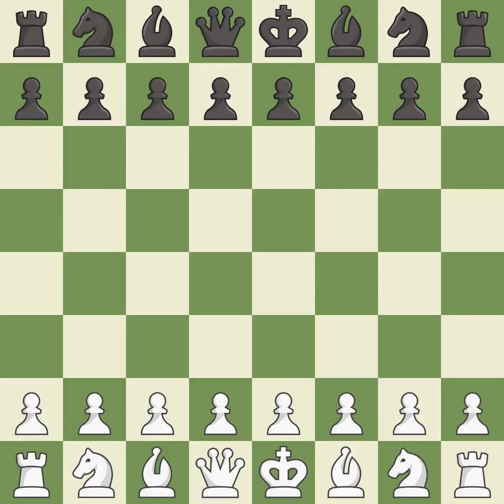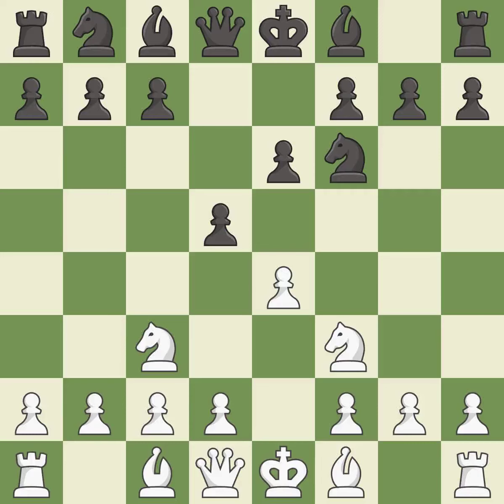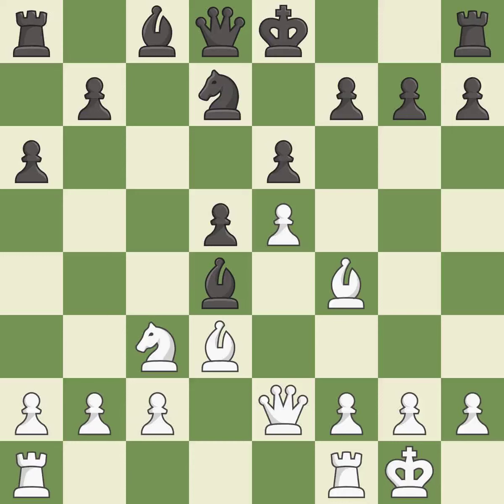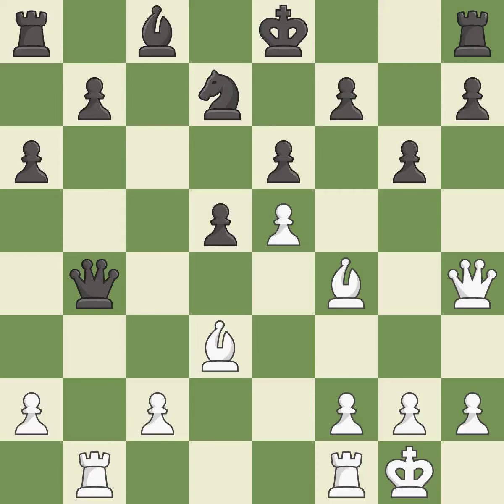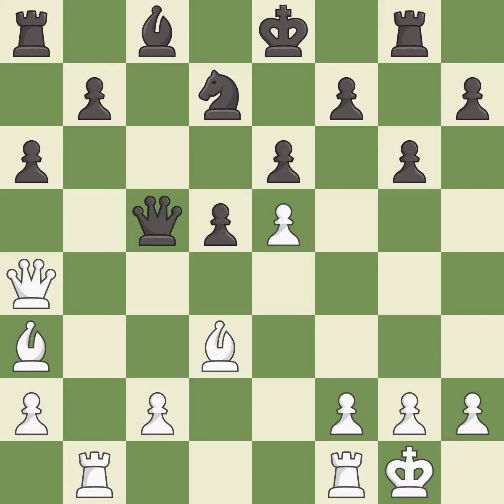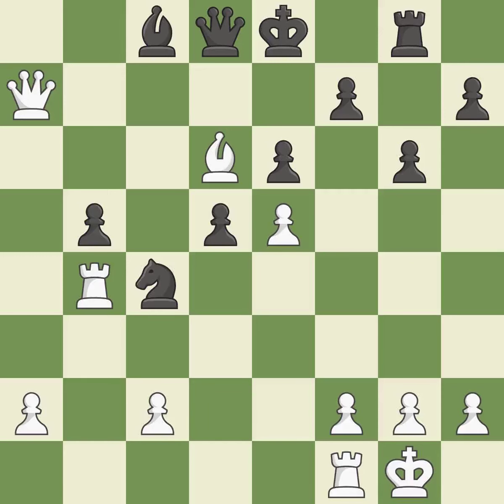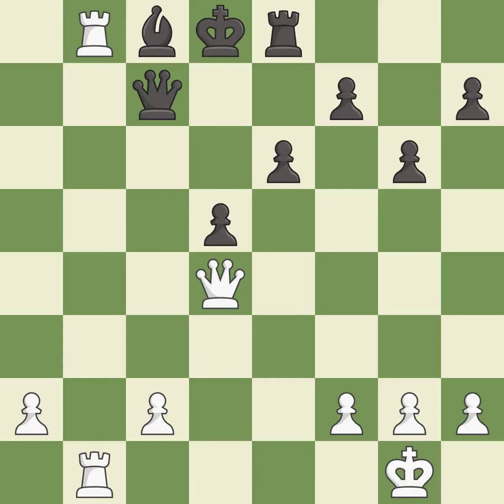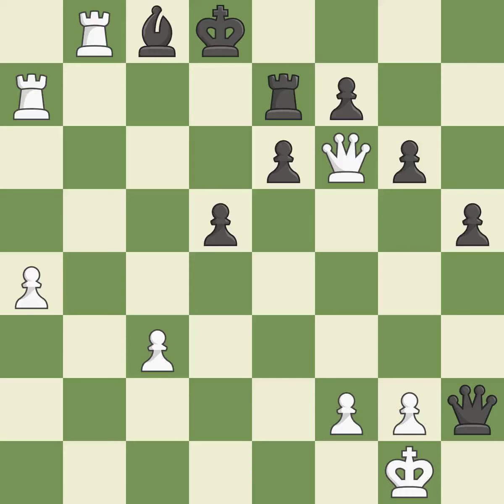White Alekseenko, K., Black Biazliudau, Stanislau,French Defense: Knight Variation, Two Knights Var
French Defense: Knight Variation, Two Knights Variation, Event WY U-16 Olympiad, Site Burdur TUR, Date 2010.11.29, Round 5, White Alekseenko, K., Black Biazliudau, Stanislau, Result 1-0, ECO C00, WhiteElo 2284, BlackElo 2205, PlyCount 79, EventDate 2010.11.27, EventRounds 10, EventCountry TUR, Source Mark Crowther, SourceDate 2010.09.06, WhiteTeam Russia, BlackTeam Belarus, WhiteTeamCountry RUS, BlackTeamCountry BLR